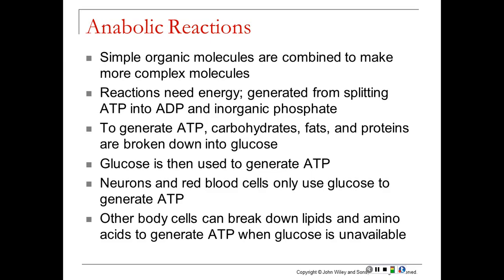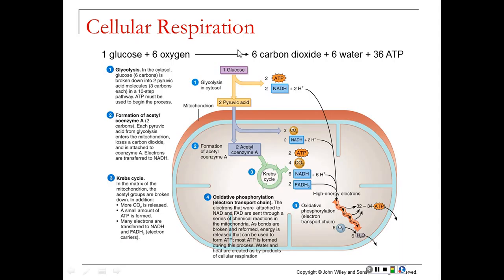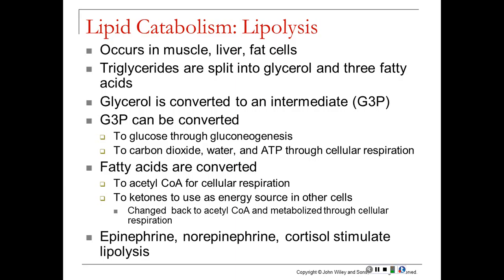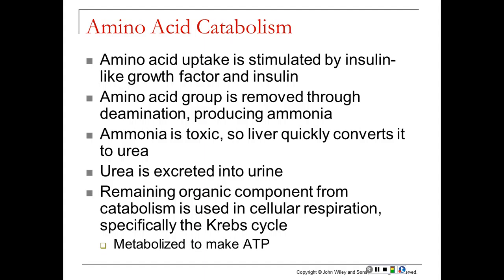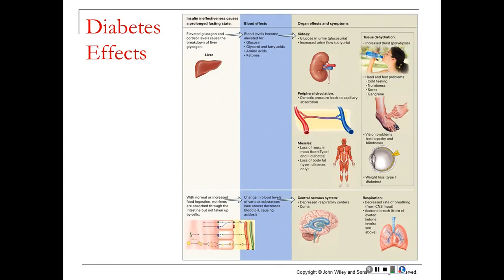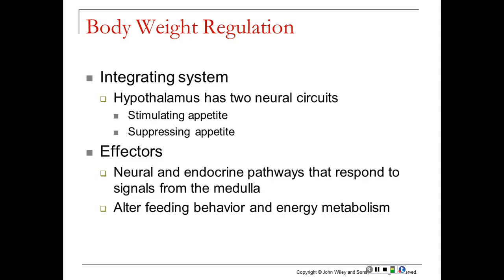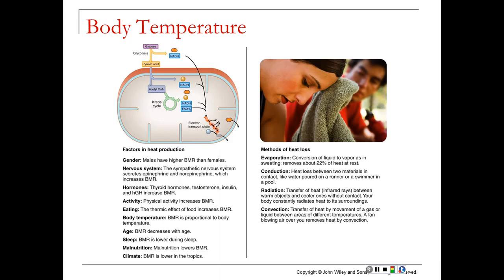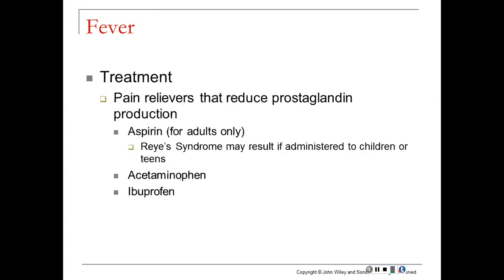Chapter 14 Part 4